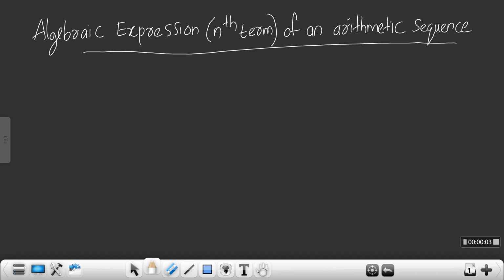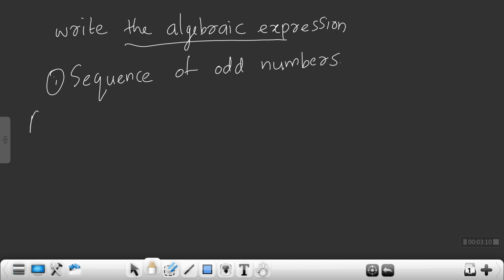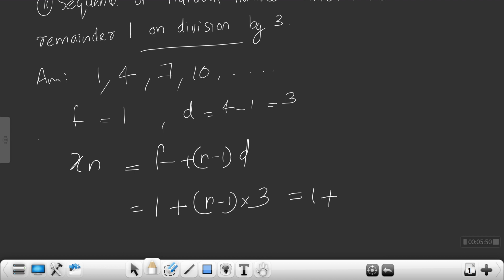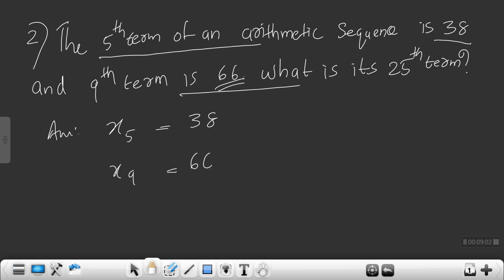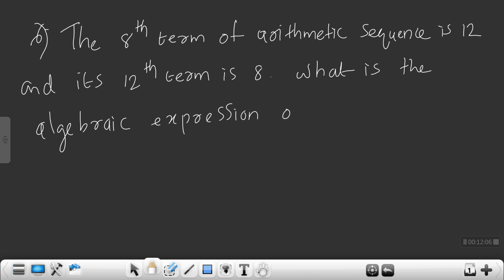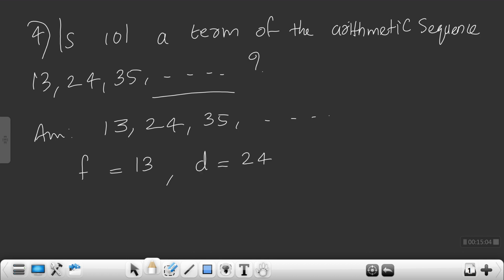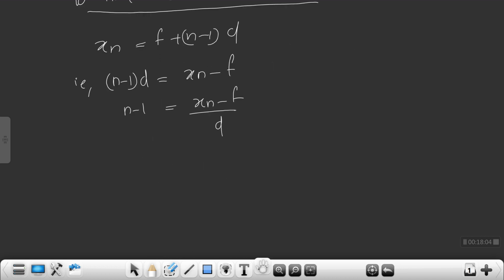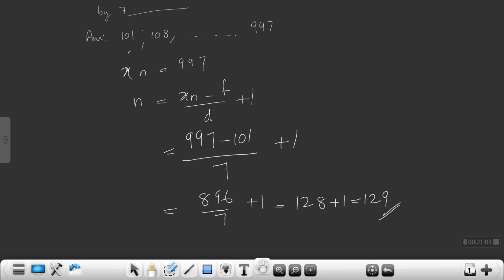KSB X MATHS EPSD 2